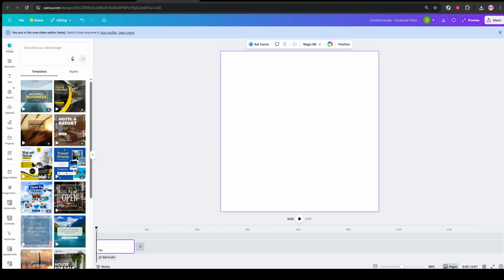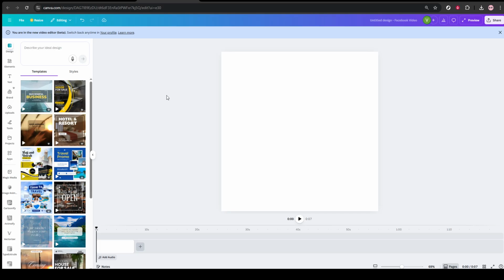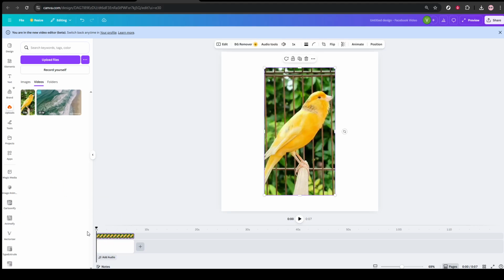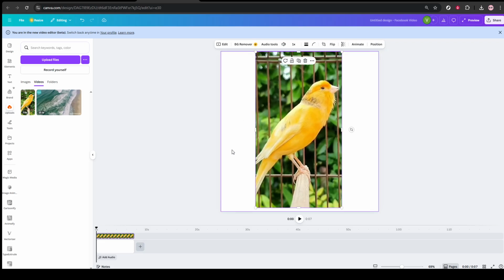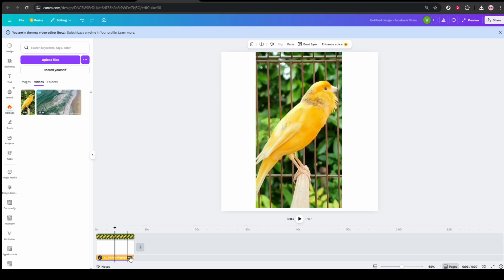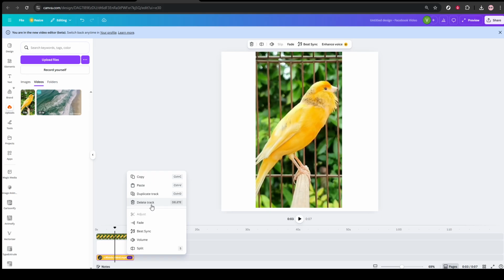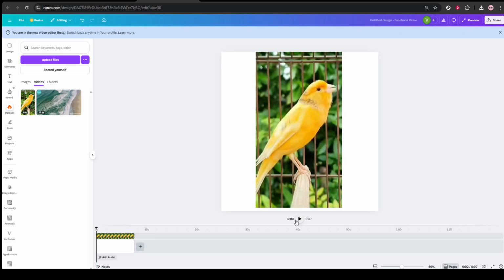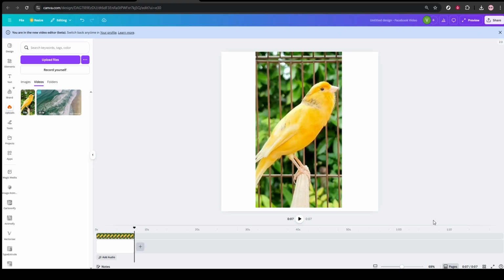How to remove audio from video in Canva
In this video We will show you How to remove audio from video in Canva.